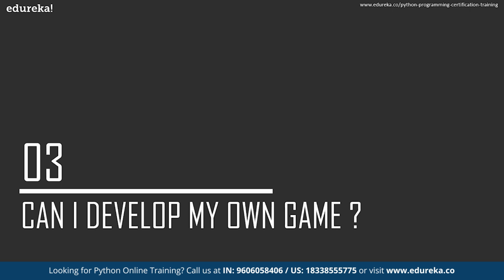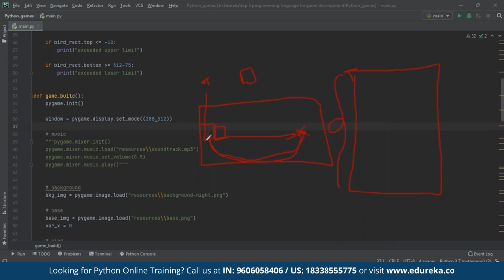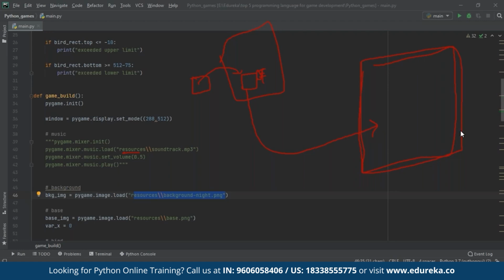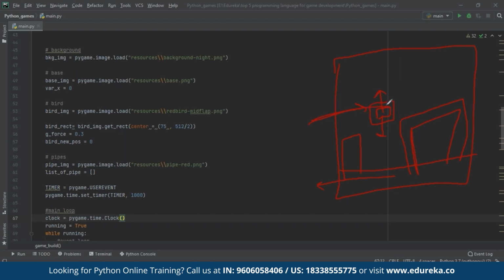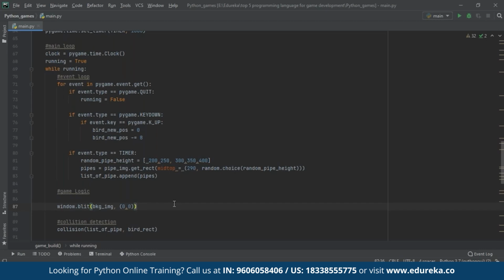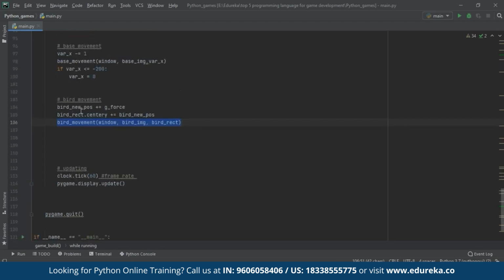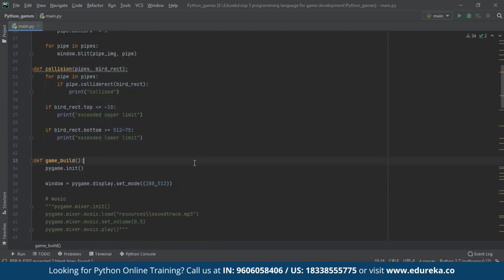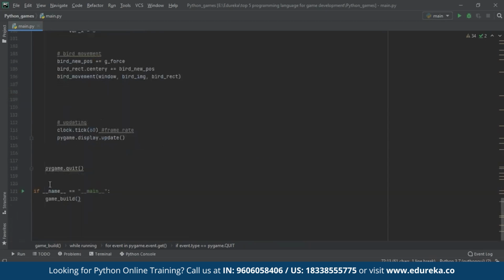Top 5 Programming Languages For Gaming | Best Languages for Game Development | Edureka Rewind - 1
This Edureka video on " Top 5 Programming Languages For Gaming in 2021 " will walk you through some of the best Game Development Programming languages around and also tell you how to develop your own game. The following pointers are covered in this video:
00:00:00 Introduction
00:00:46 What is Video-game development?
00:01:35 Best Languages for Game Development
00:04:12 Can I Develop My Own Game?